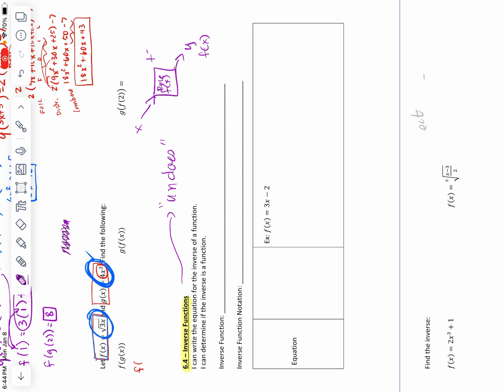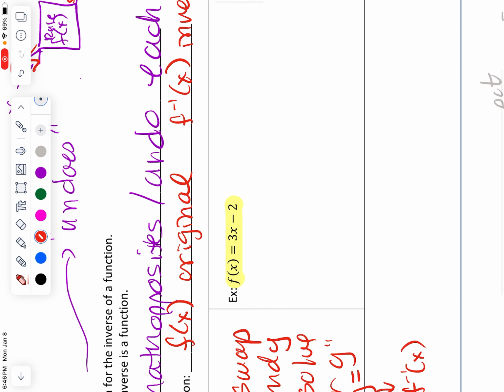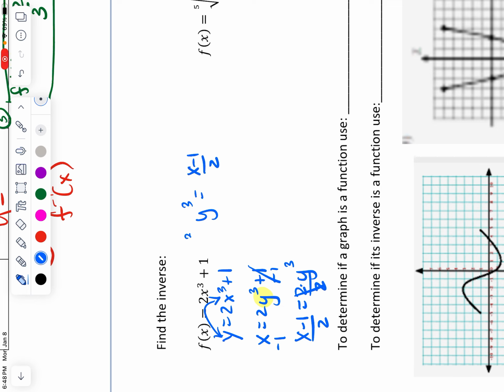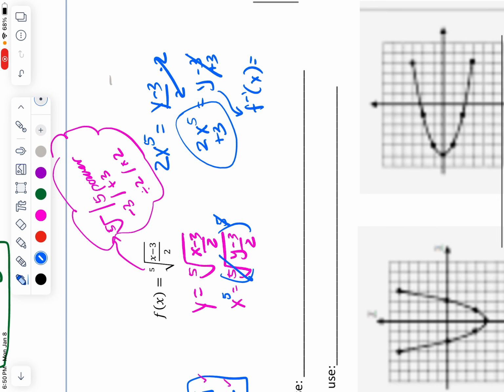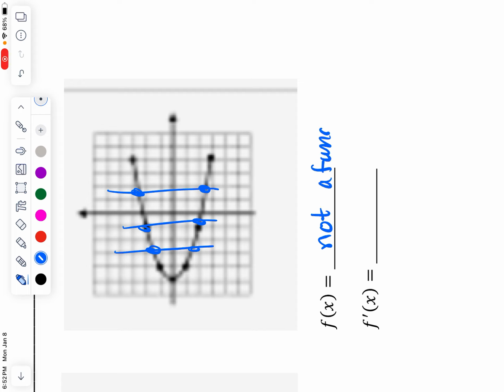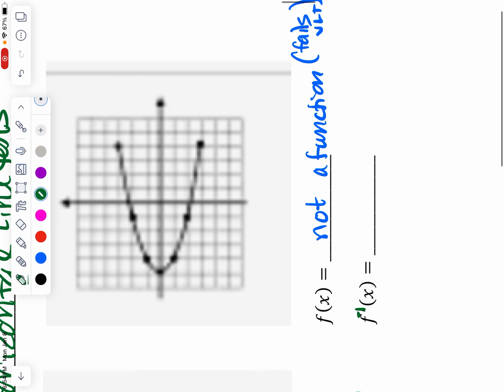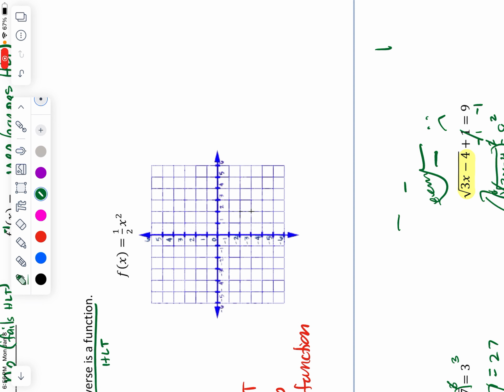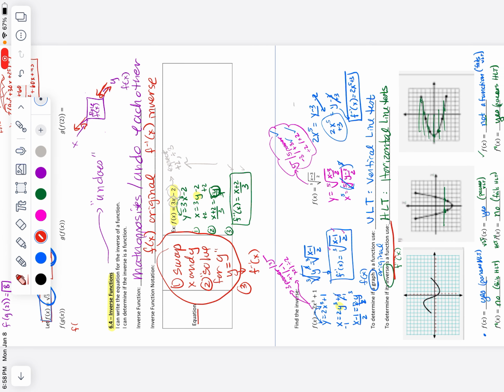6.4 Function Inverses (sideway - no idea why!)